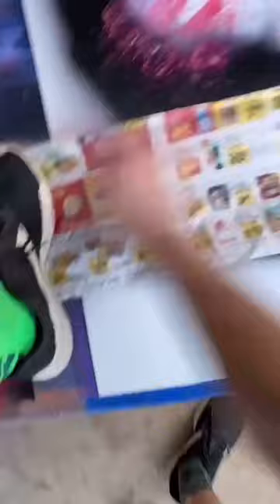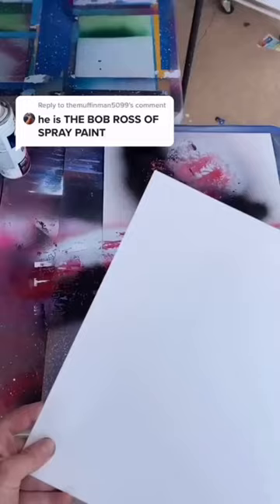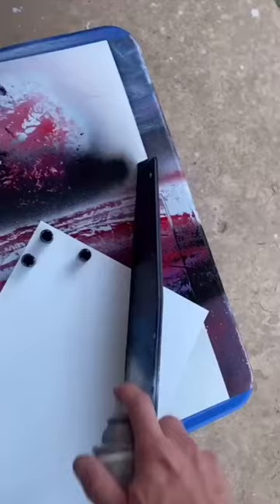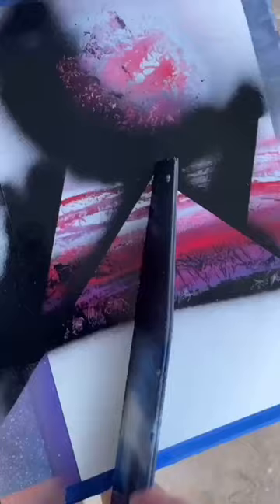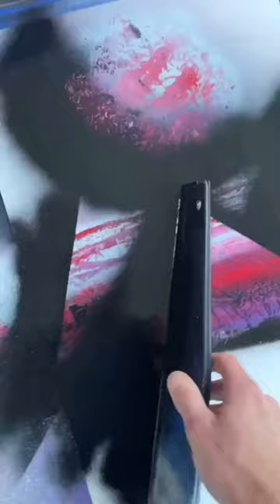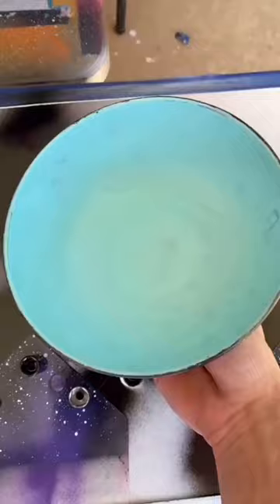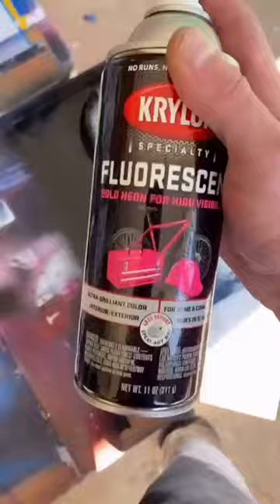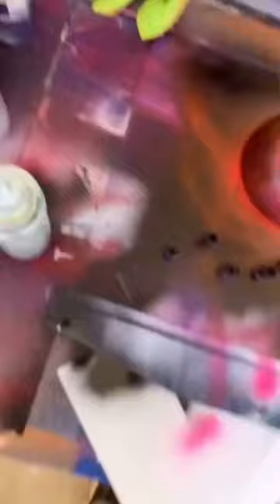Pyramids over water easy step by step 🤙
You can do this 🫵